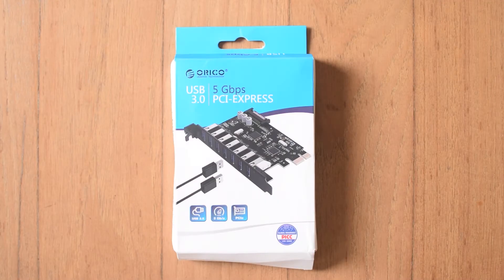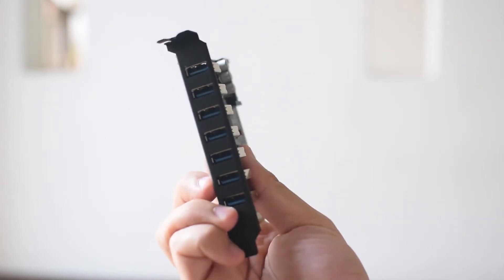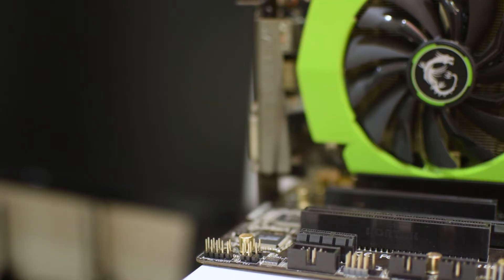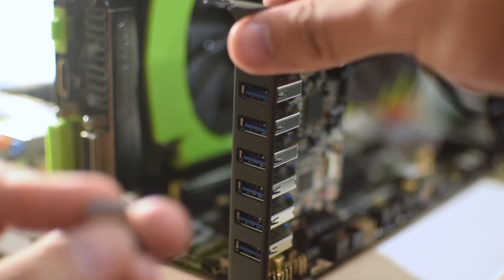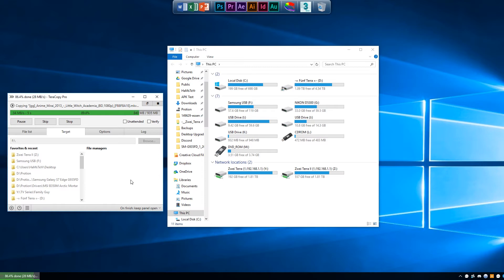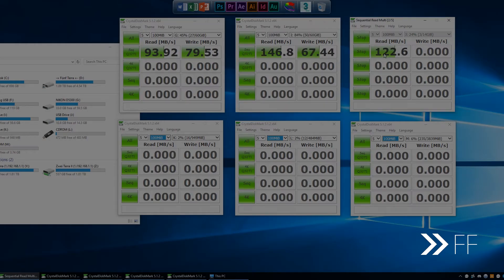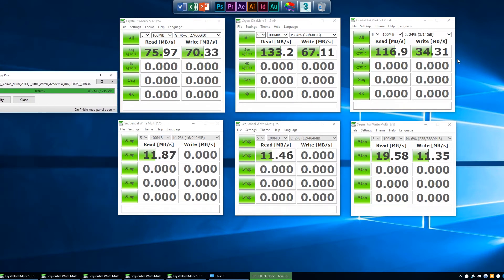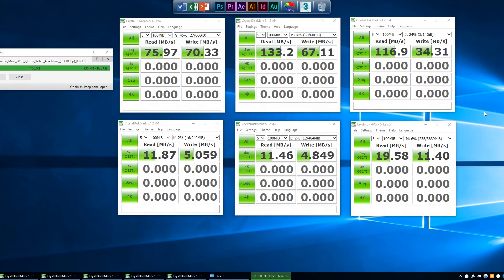How many USBs is too much? - Orico 7 Port USB 3.0 PCI-E Card Review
Tech from the Far East #4
Orico 7 Port USB 3.0 PCI-Express Card

Why do motherboard manufacturers these days only give me 6? Clearly that's not enough, and please tell me I'm not alone on this.